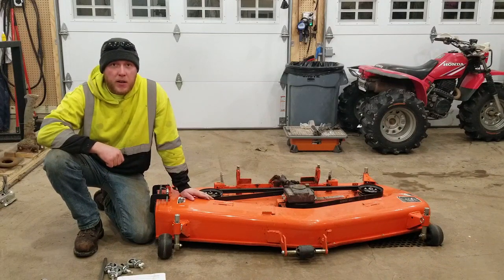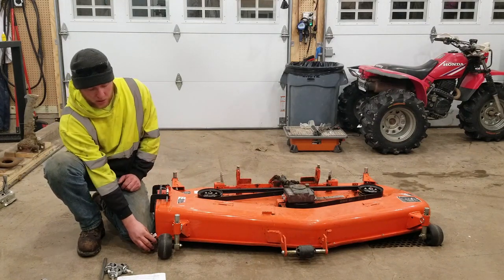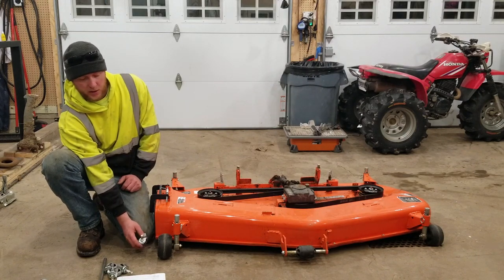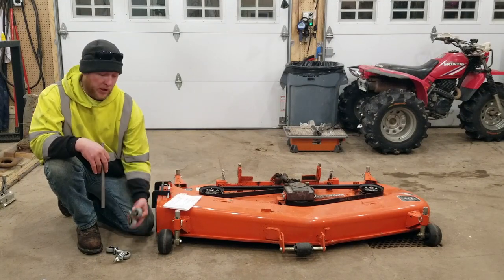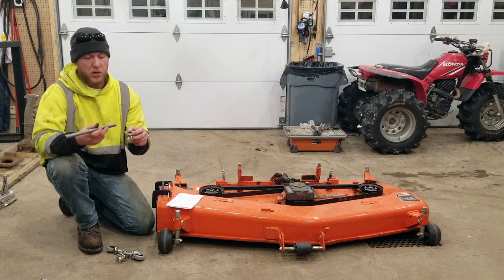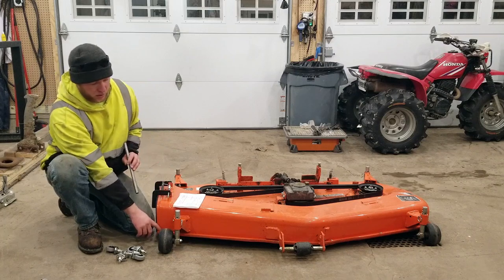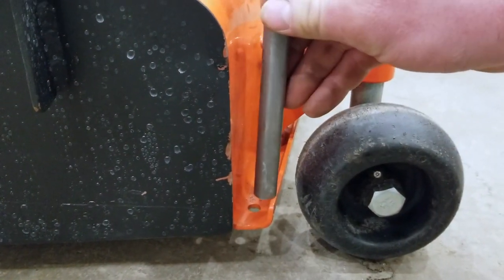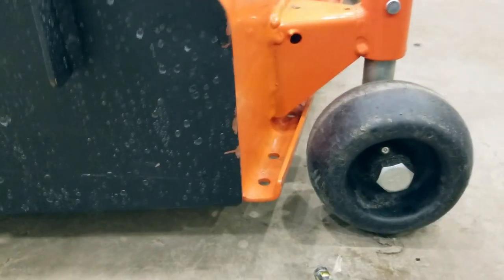Adding Caster Wheels to Mid Mount Belly Mower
I share in this video how I've went about installing a simple set of caster wheels on four corners of my 60" mid-mount mower deck to aid in the installation, removal as well as storage of the deck.